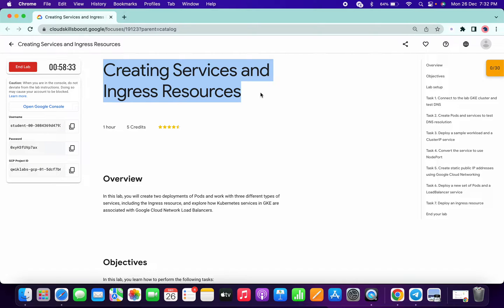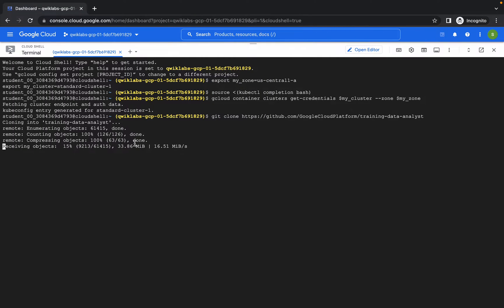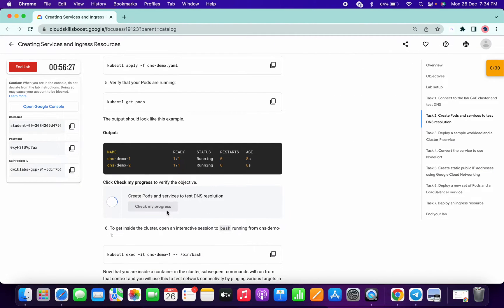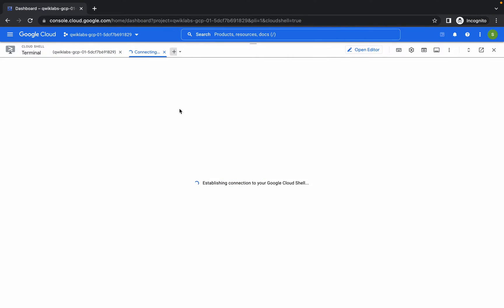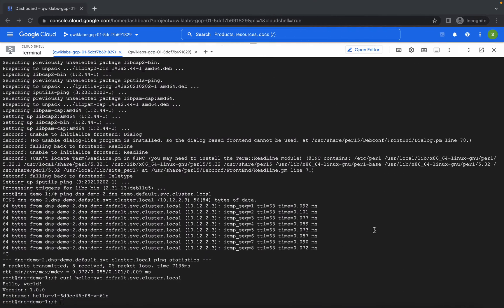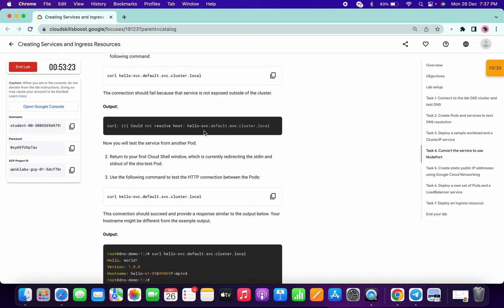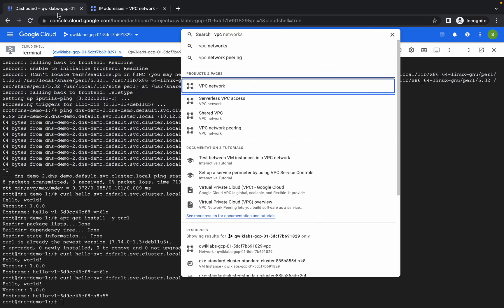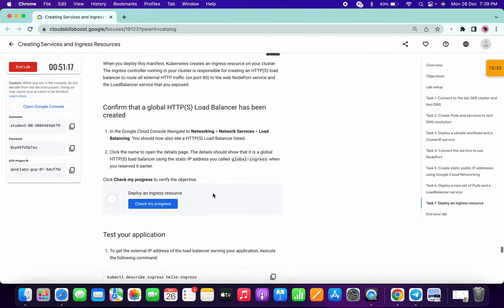Creating Services and Ingress Resources || qwiklabs || coursera || [With Explanation🗣️]